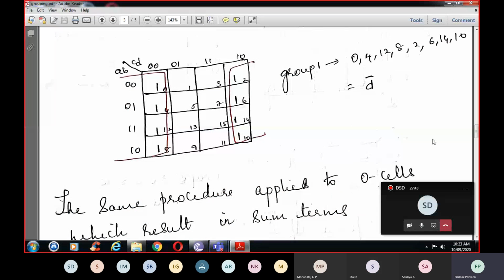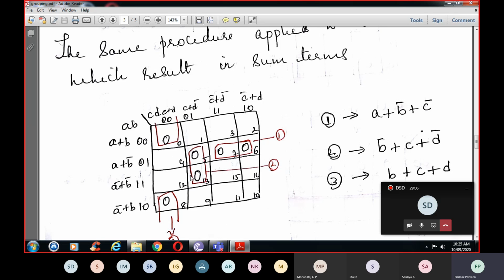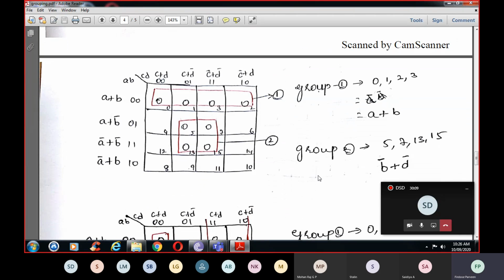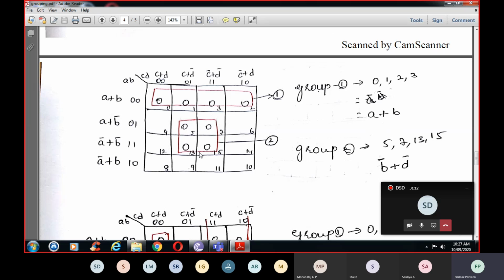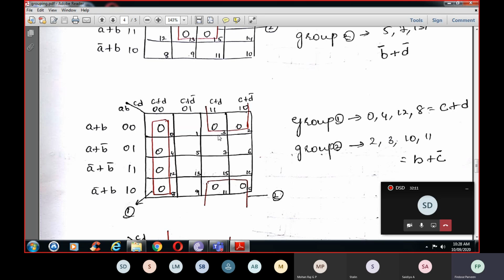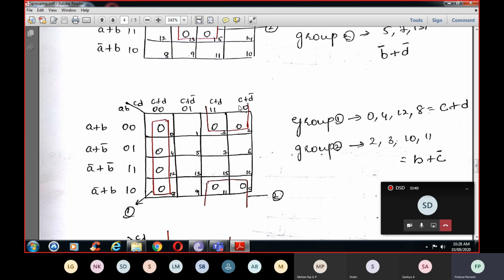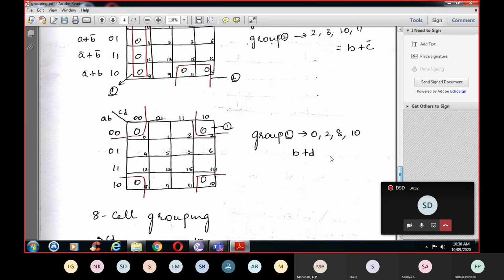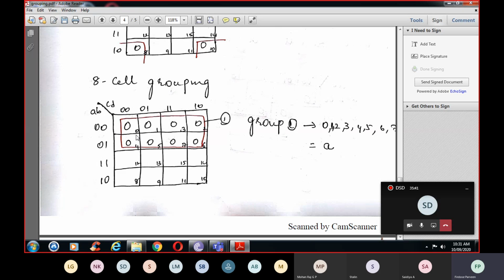0 cells,Minimal product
karnaugh Map for 0 cells,Maxterm Equations,POS